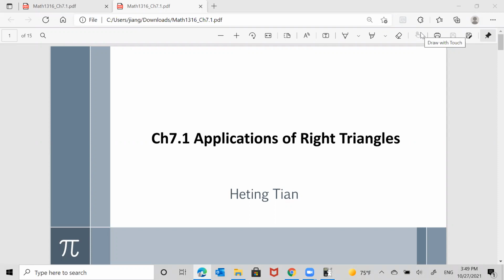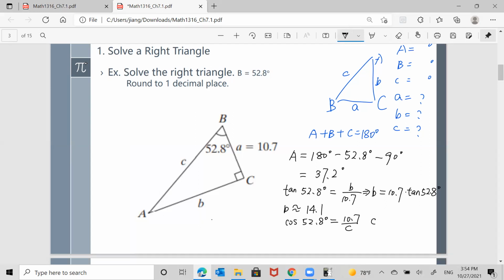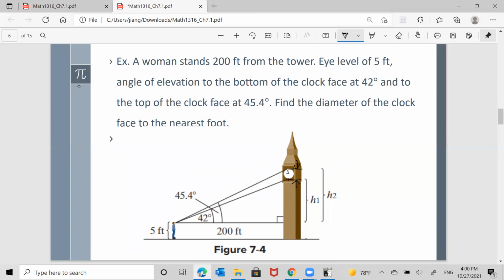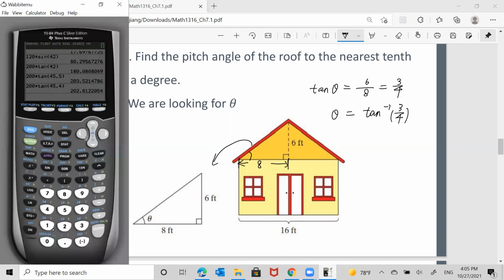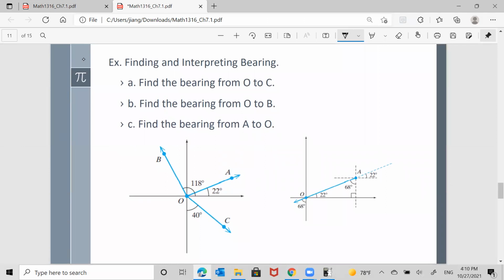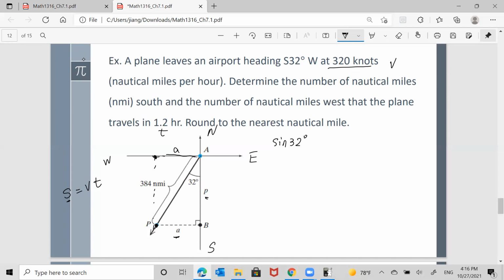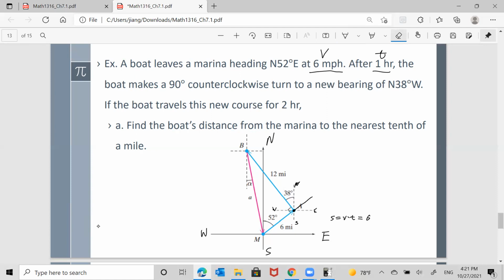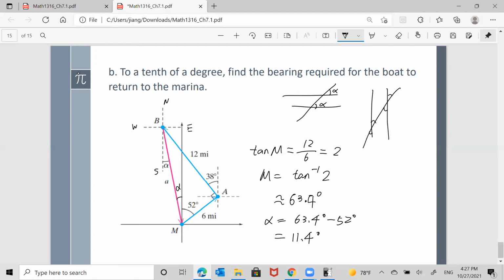Math 1316 Trig Ch 7.1